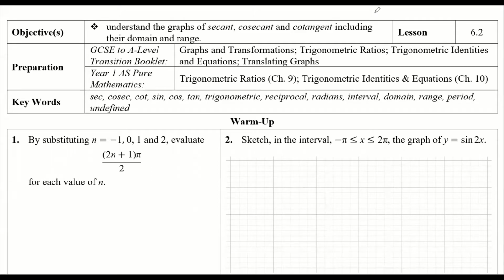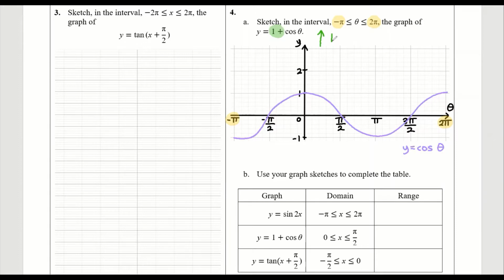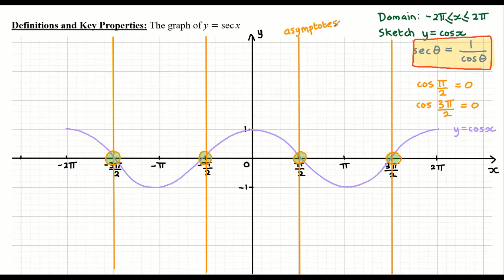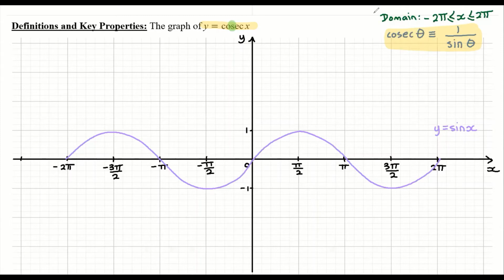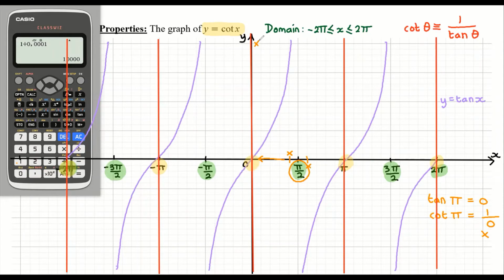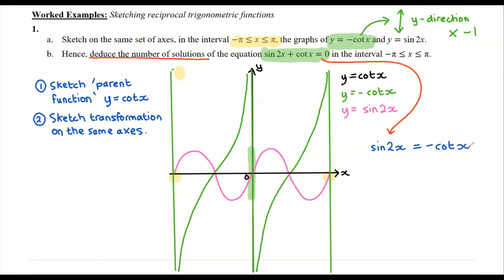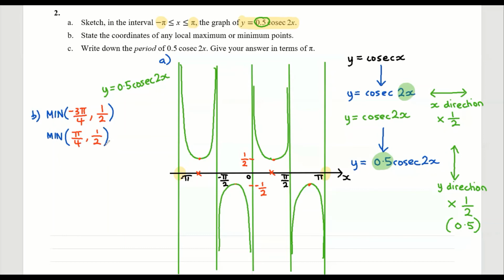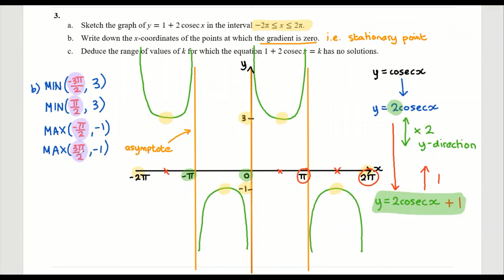The graphs of y = sec x, y = cosec x and y = cot x (Chapter 6.2: Trigonometric Functions)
See how to use the reciprocal definitions of sec, cosec, and cot to sketch graphs of these trigonometric ratios as functions of x.
We will also apply prior knowledge of transformations of graphs to sketch and interpret 'transformed' variants of these new 'parent functions.'